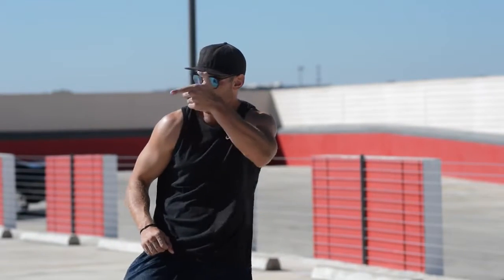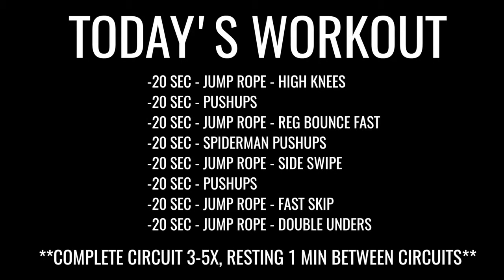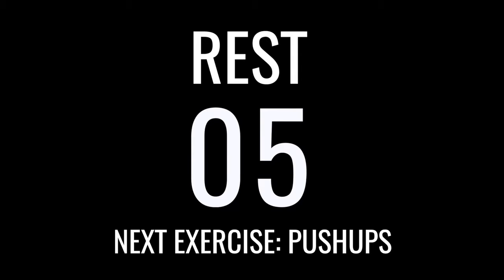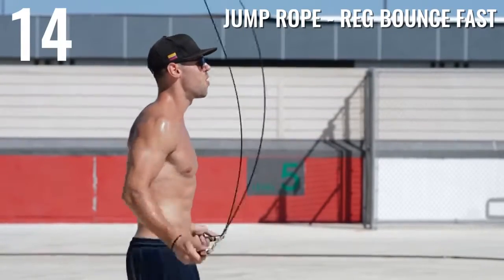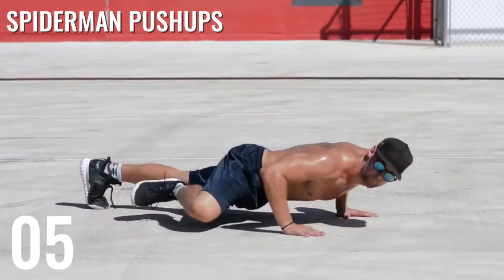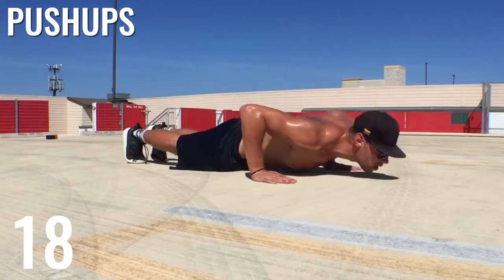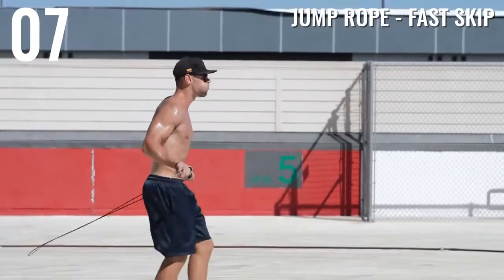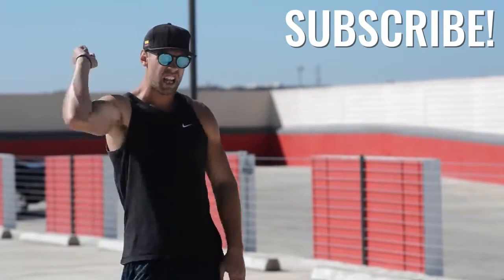Jump Rope Workout To Burn Fat